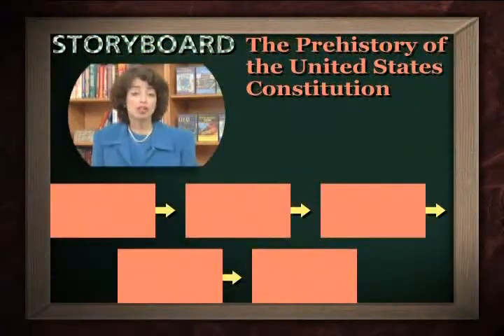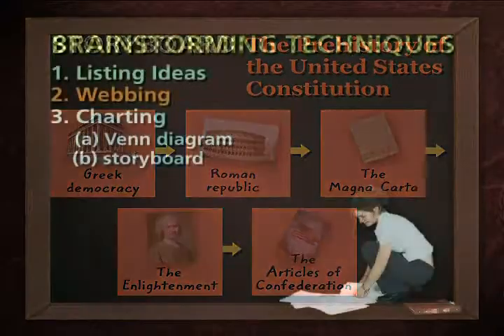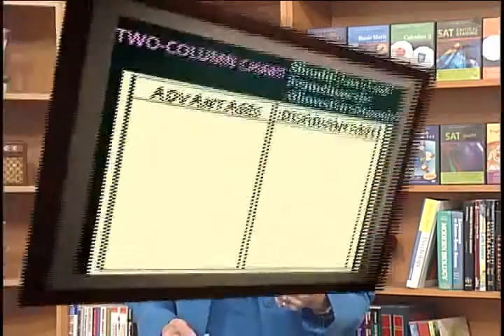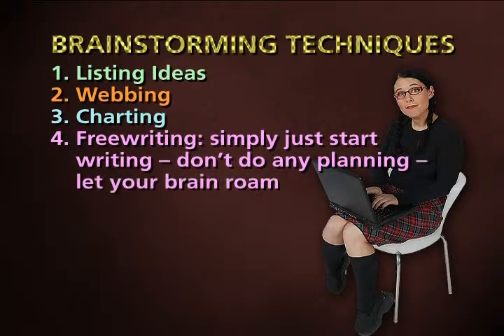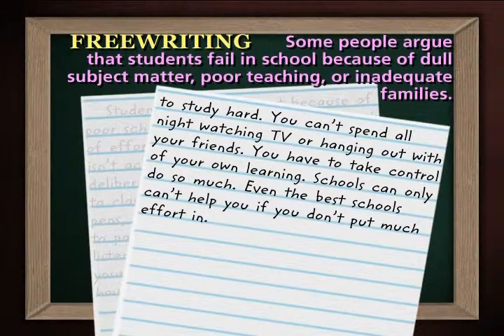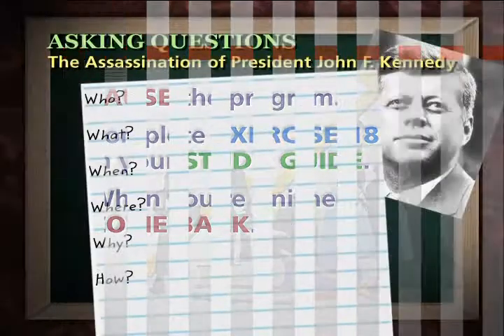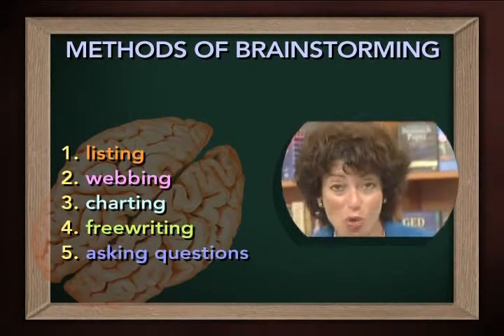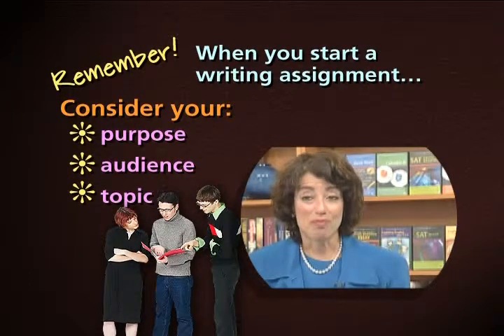Disc 1 Prewriting 6